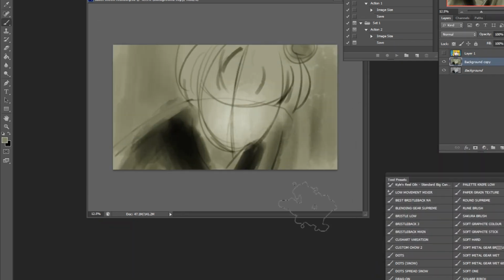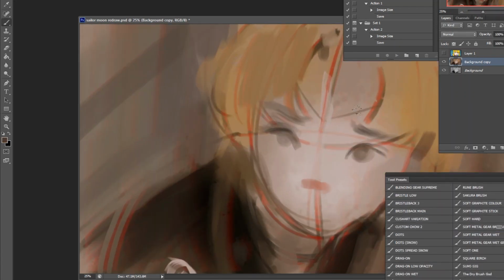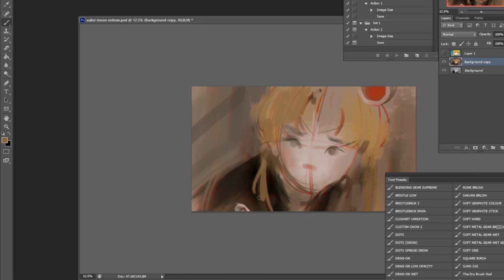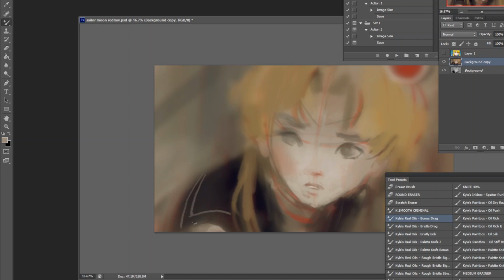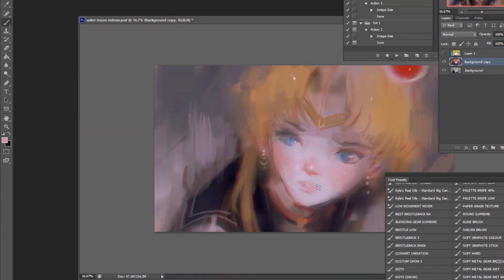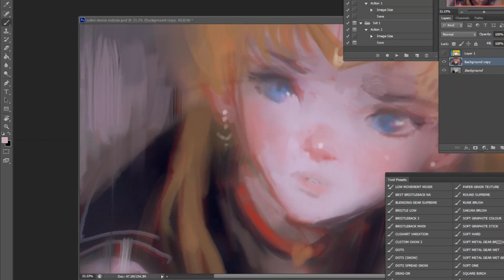Sailor Moon Redraw Meme - 1 hour Speed Painting Process